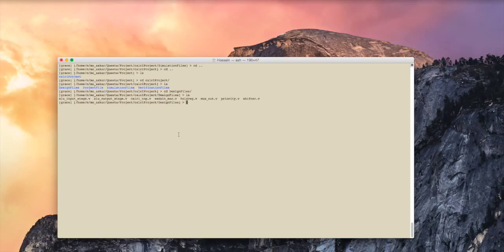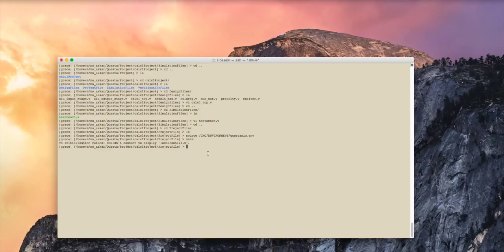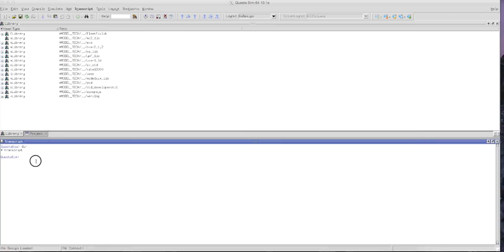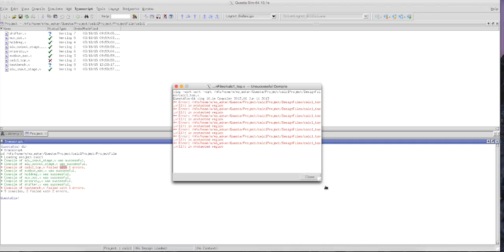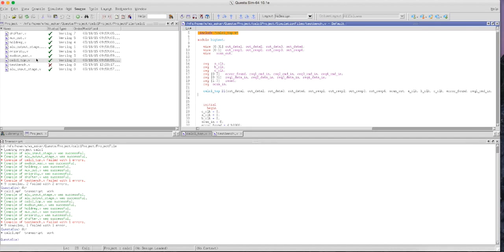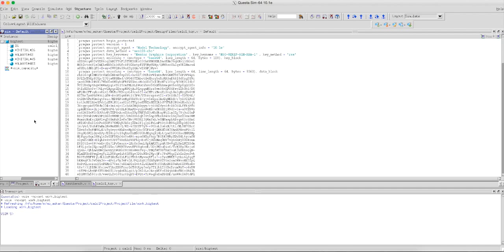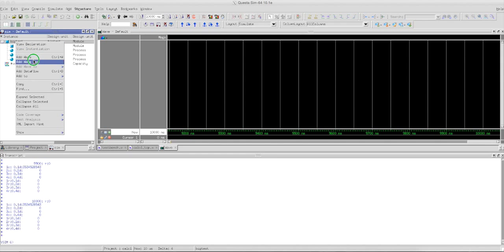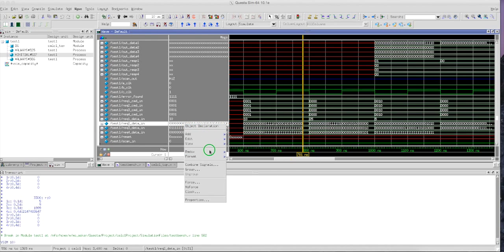Creating Project in Questasim